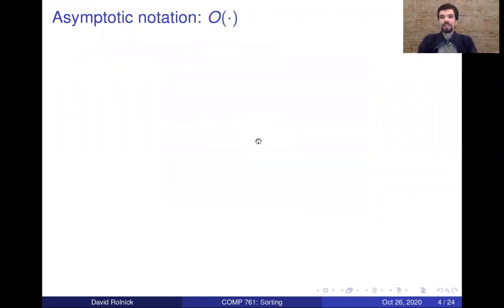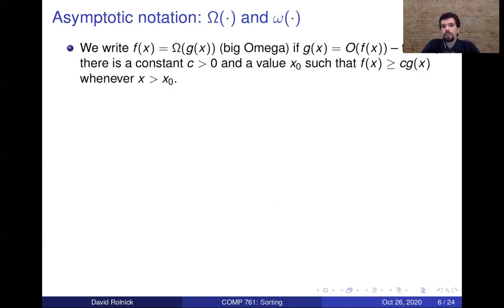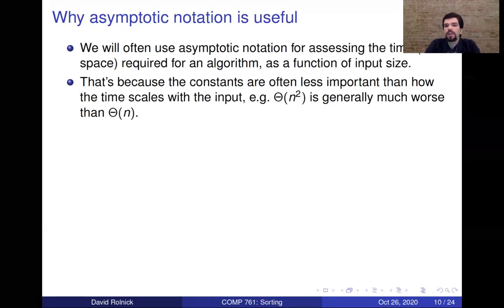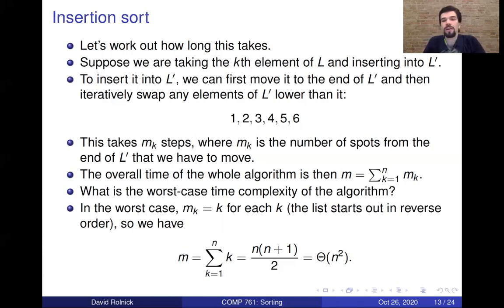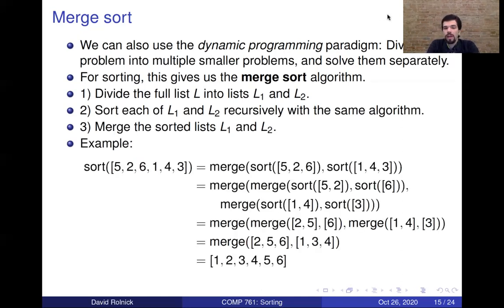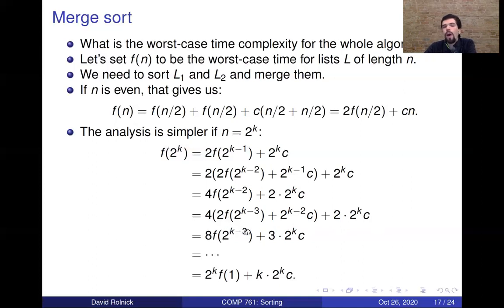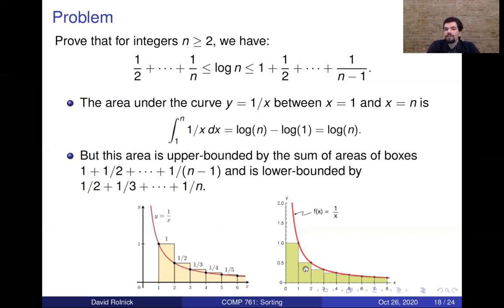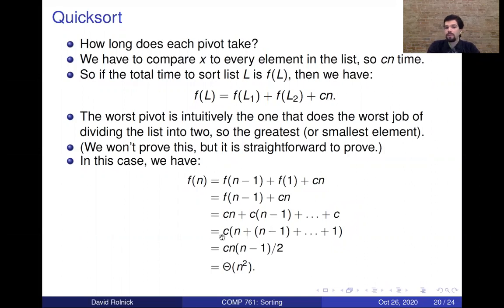COMP-761: Lecture 22 (sorting)